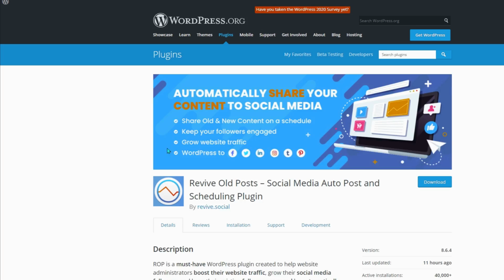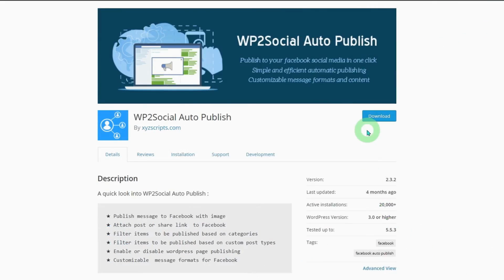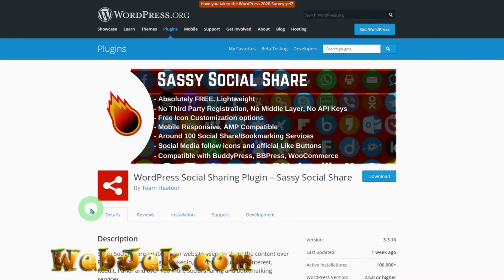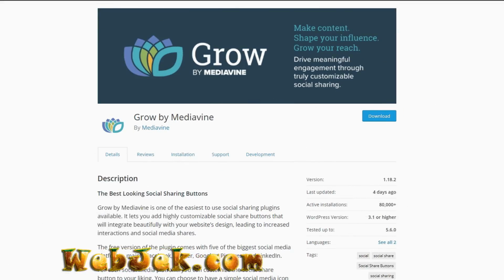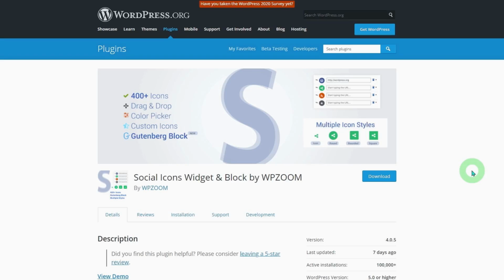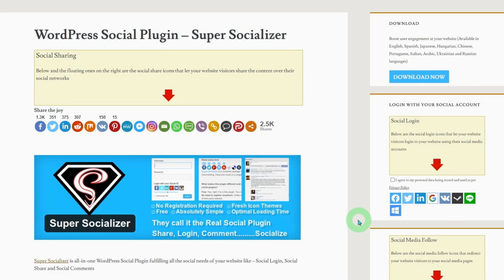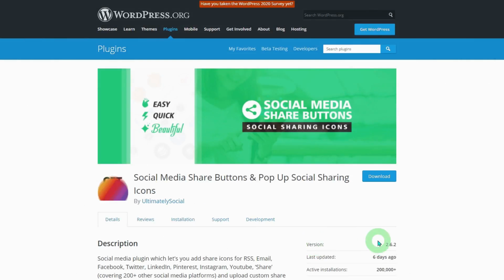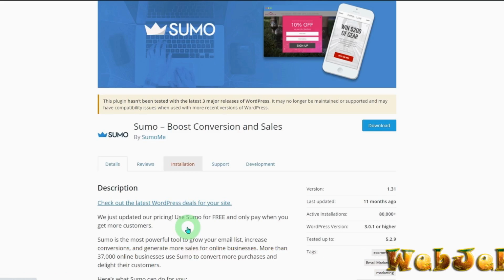Auto post plugins for Facebook and social sites/free WordPress plugins for social media sites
If you own an online business, then you must have a website that related to your business
So, you can take your business to the top level to get more successful with your business
keep in mind that, all website needs web traffic to get visitors, and that visitors can turn in to your buyers or clients
In this video, today I am going to share with you guys a step by step, Free, Easy and cheapest way to get more website visitors from most social media websites,
using some free & some paid version of WordPress plugins
I will go through each & every step-in detail
So, please watch this video to the end to get all details to get your business to the top level and get more successful with your business
There are so many Auto post WordPress Plugins out there
But very few plugins that’s get better results
00

oo